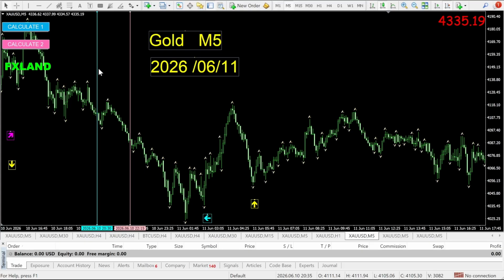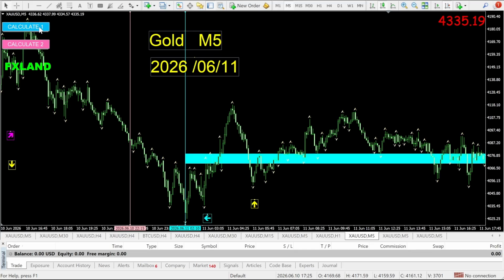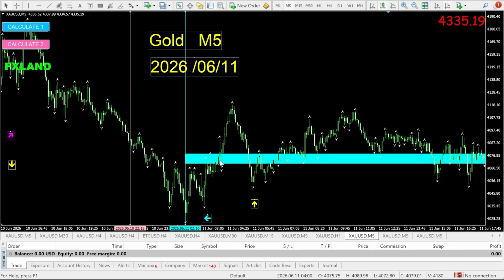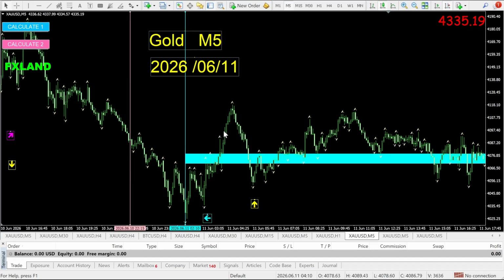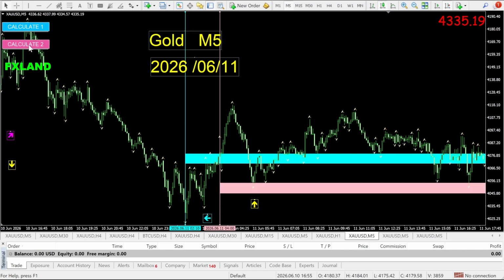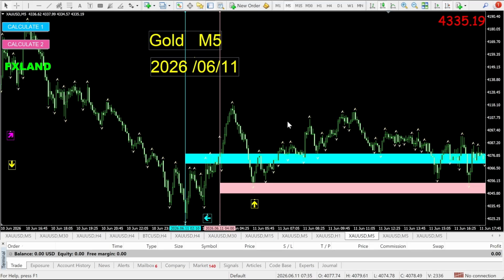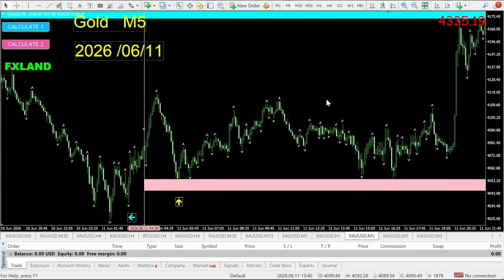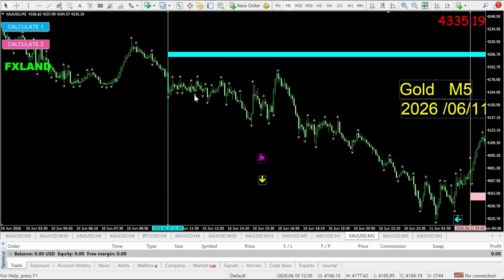Smart fxland new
Hello everyone.

Welcome to this Smart FXLand tutorial. Today, I will show you how this powerful trading tool works and how it can help traders identify high-probability trading opportunities.

First, we identify a significant market low, just like the one shown on the chart. Then we place the blue vertical line on that low and click the blue Calculate button.

The indicator automatically creates a blue box. This blue box represents a potential reversal zone where the market may change direction.

If the price breaks above the blue box and successfully moves through it, this indicates a possible trend reversal from bearish to bullish. In other words, the market may be preparing for an upward move.

That is why the blue box is very important. Once the price breaks through this zone, the trend reversal becomes much more significant.

As you can see here, the price successfully broke above the blue box and continued higher.

Now it is time to identify our entry point.

We select the first candle that breaks above the blue box and closes beyond it. Then we place the pink vertical line on that candle and click the pink Calculate button.

After the calculation is complete, the indicator creates a pink box.

This pink box represents our entry zone and potential buy area.

As you can see, traders can use this pink box as a buying opportunity and target higher price levels.

Now let's talk about profit targets.

After entering a buy position from the pink box, our targets are calculated using previous market lows on the same timeframe.

By analyzing these previous lows, the Smart FXLand indicator helps identify potential upside targets and profit-taking levels.

This is the first target.

This is the second target.

And additional targets can be calculated in exactly the same way as the trend continues to develop.

This was a brief introduction to how to enter trades and use the Smart FXLand indicator on the Gold M5 timeframe.

In future videos, I will introduce more FXLand tools and show you how they can improve your trading performance.